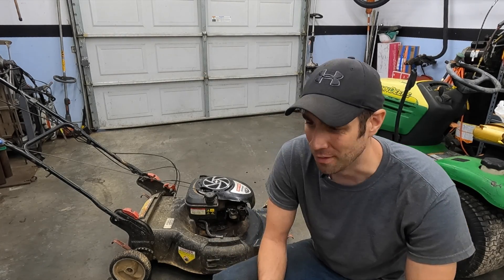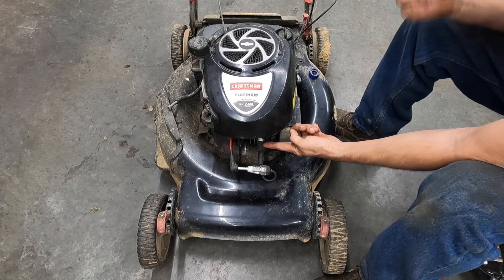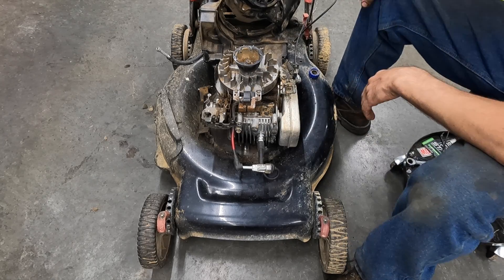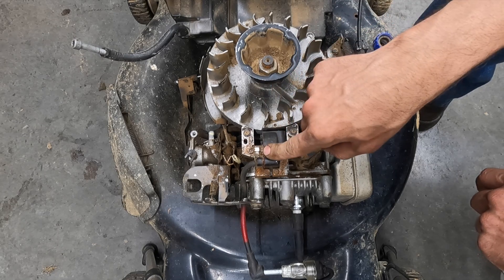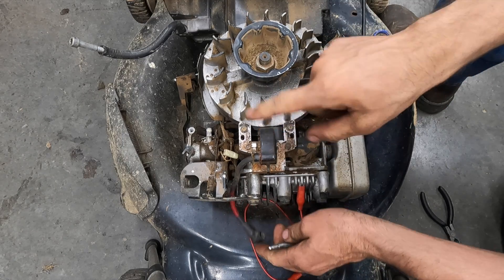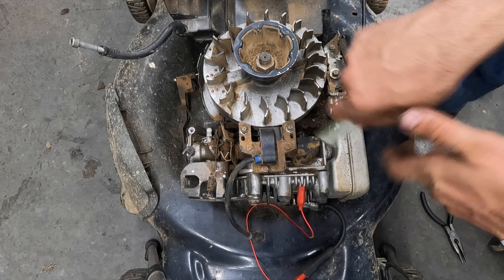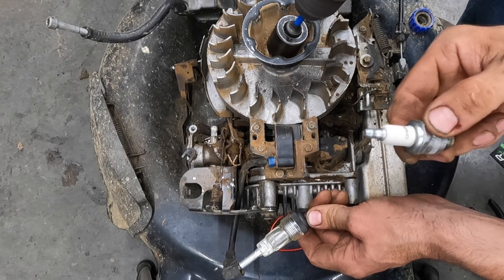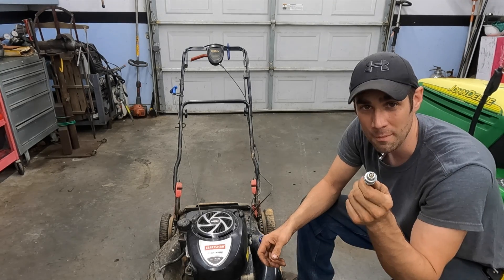How to diagnose and replace ignition coil with no spark on your mower.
Metal in Motion - I wanted to show you guys how I diagnose an engine that has no spark to the spark plug. You need to determine if the problem is on the kill circuit which grounds the coil and turns the engine off, or is it the coil itself. Although this is on a push mower, the same method applies to riding mowers, pressure washers, go karts, generators, weedeaters, blowers, etc. They all use this same or similar design, and have a ground wire attached to the coil. When the on/off switch is turned off it grounds the wire going to the coil and the engine shuts down. KEEP YOUR FEET CLEAR OF THE MOWER BLADES WHEN TESTING!